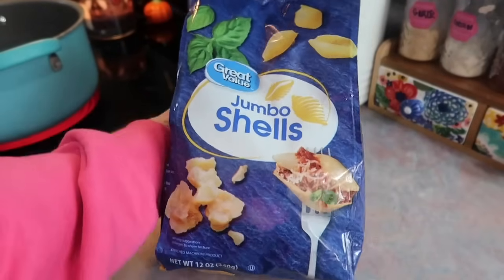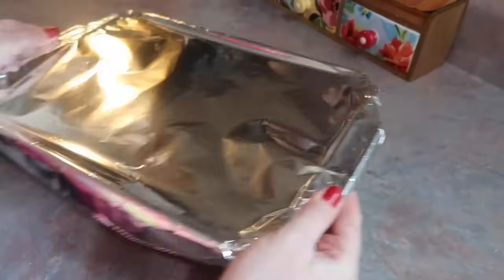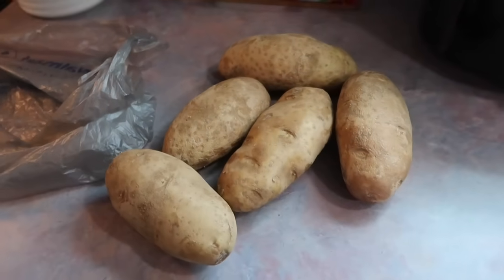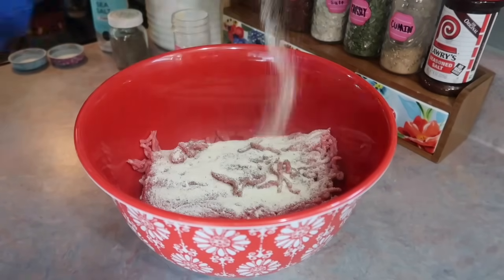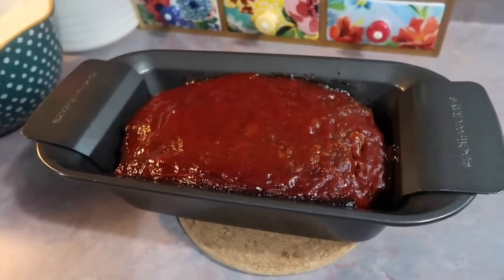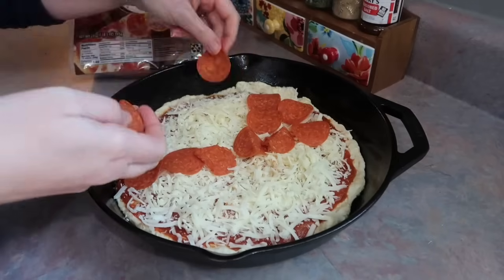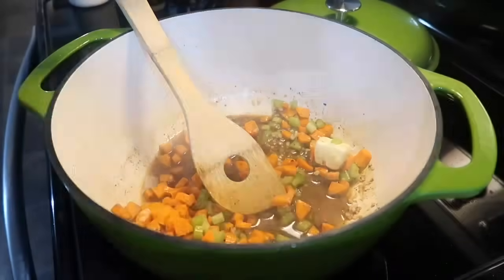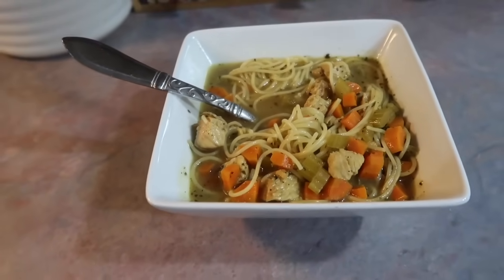What’s for Dinner | Simple Budget Friendly Family Meal Ideas | November 2024